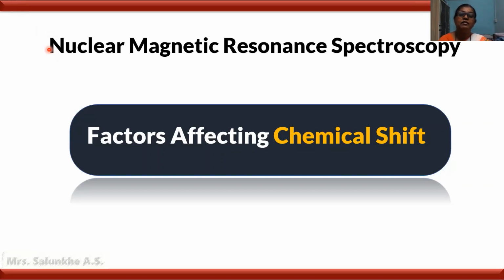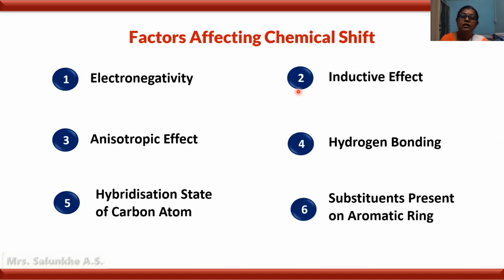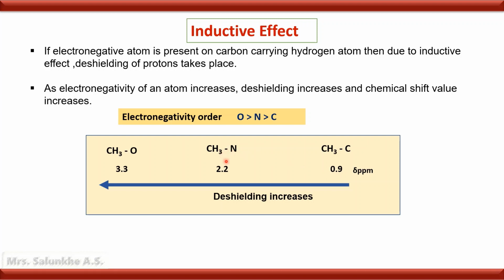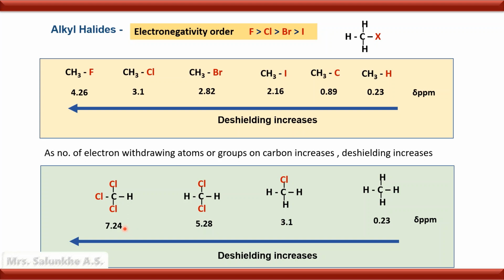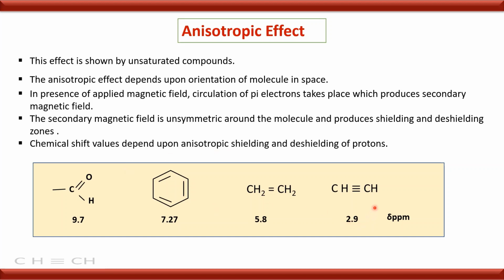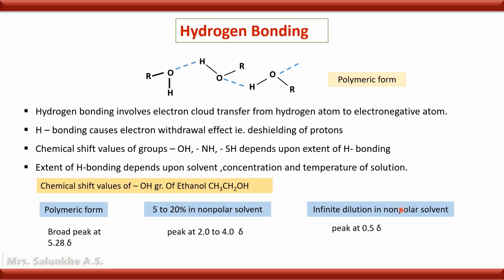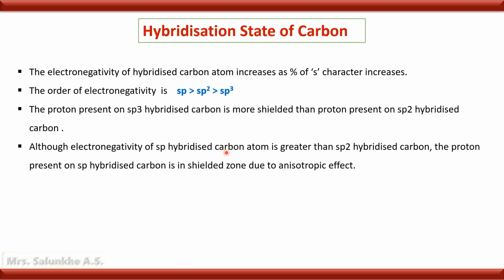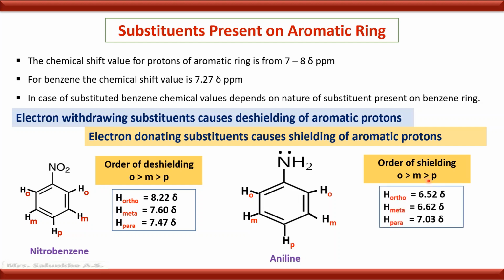NMR Spectroscopy : Lecture 7 : Factors Affecting Chemical Shift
In PMR spectroscopy, chemical shift values depends upon no.of factors . Some major factors are explained in this video.